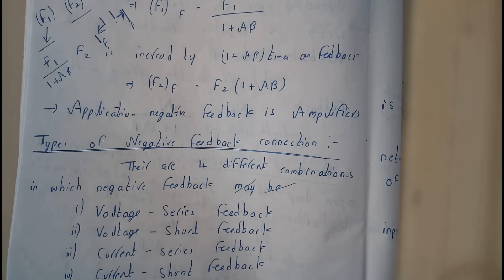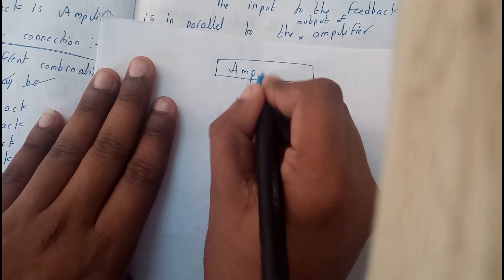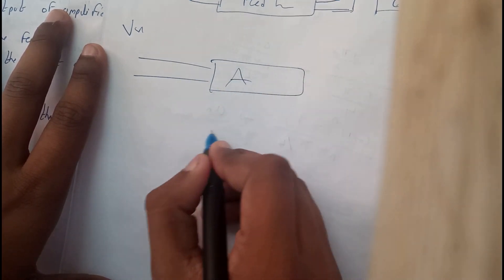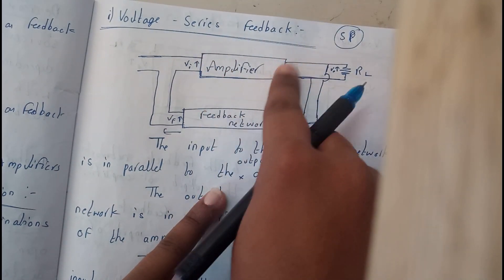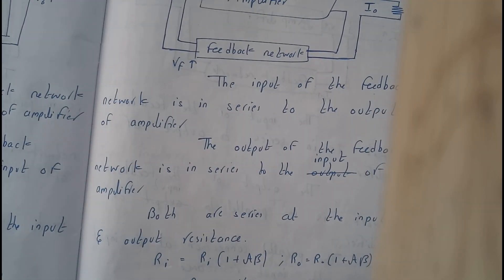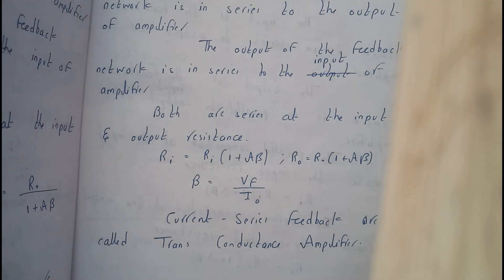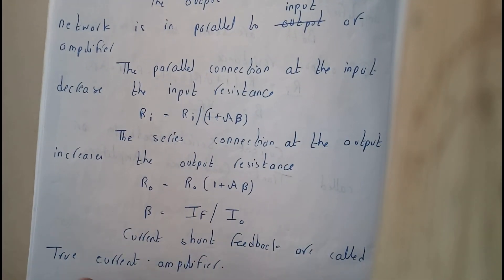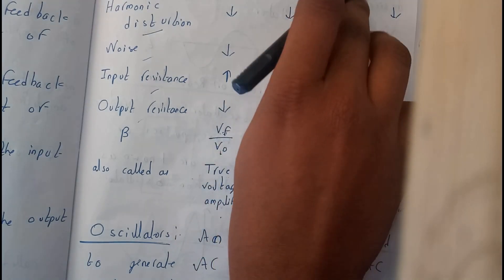types of negative feedback connections ||BE||OU EDUCATION